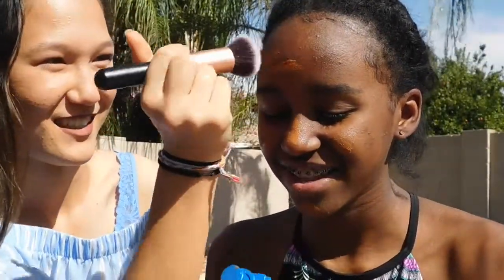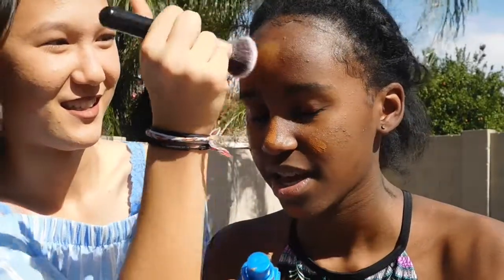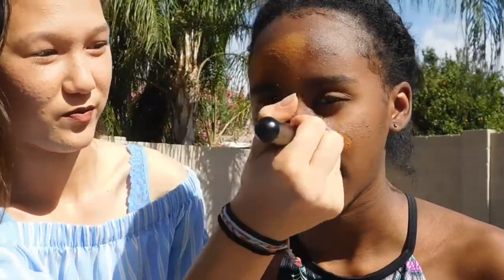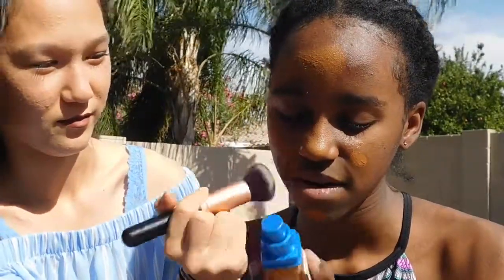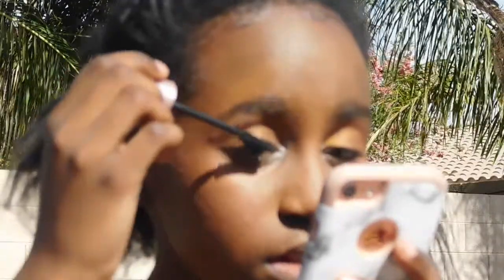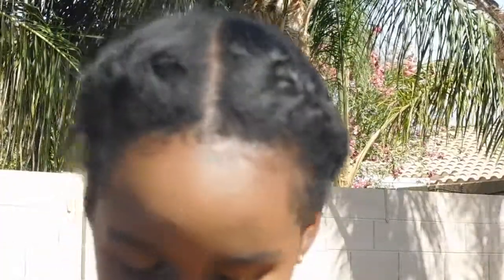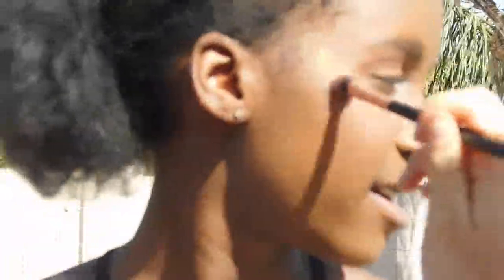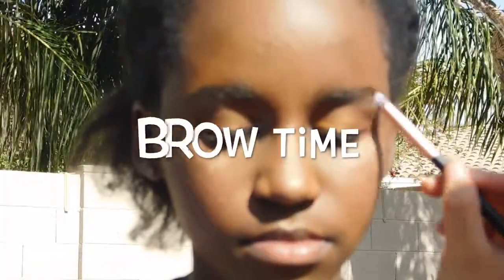SNATCHED!! I DO MY FRIEND’S MAKEUP| ft JEANNE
Setting spray

Lip gloss

Music: it does not belong to me, all copyright goes to the owner